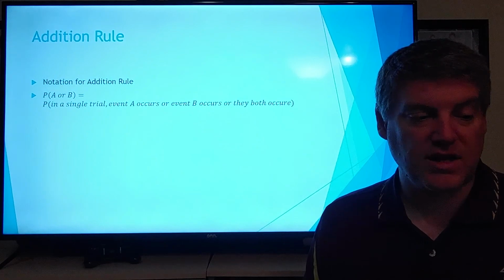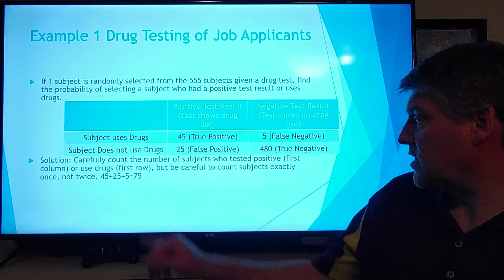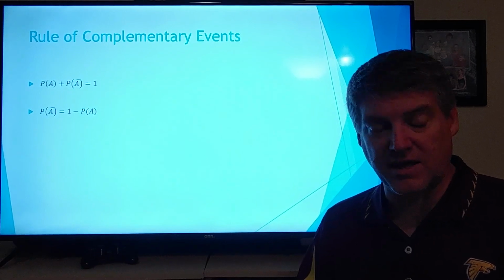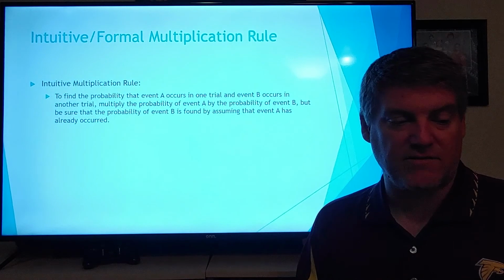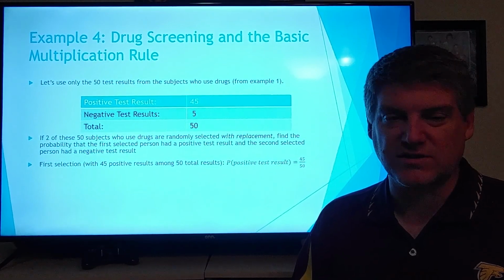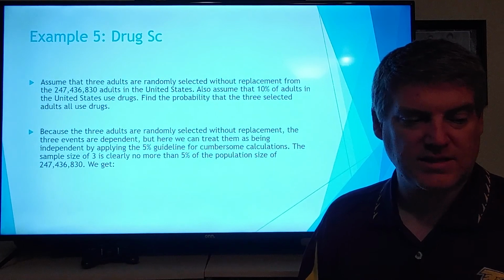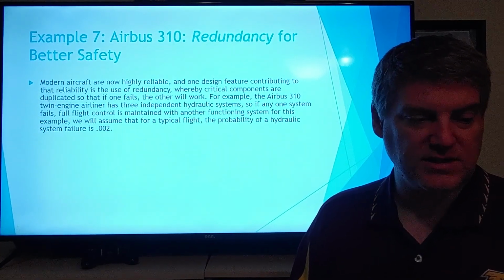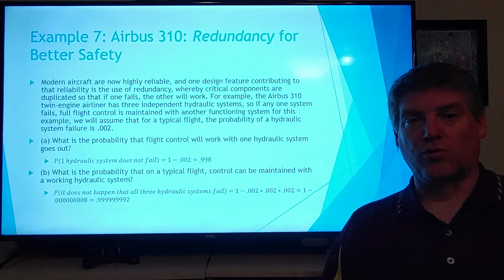Statistics Addition Rule and Multiplication Rule